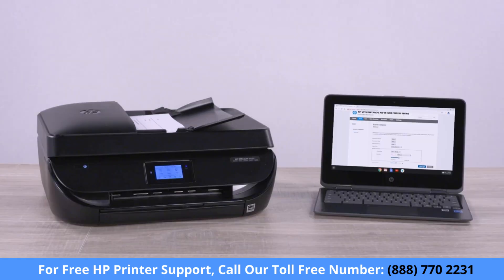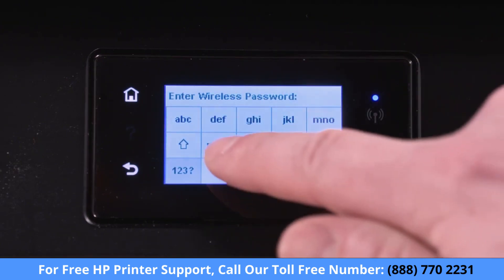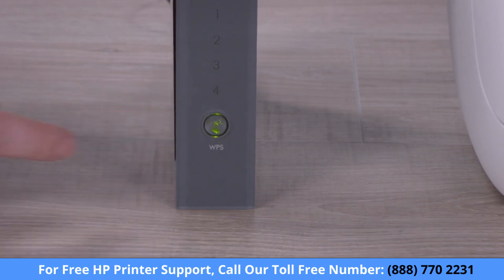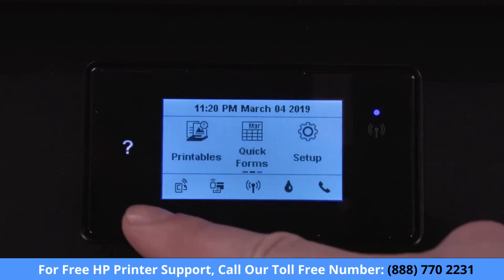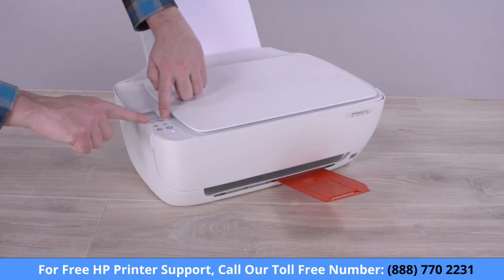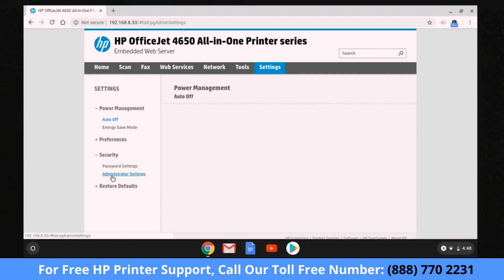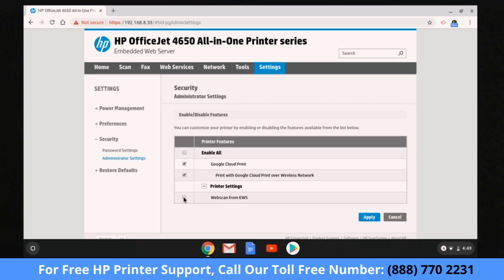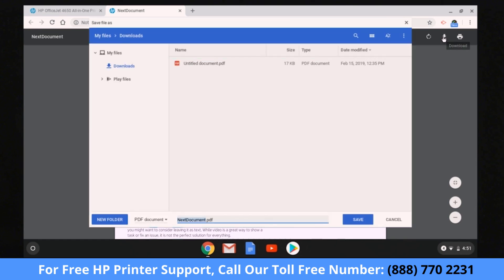Scanning Made Easy: How to Scan with an HP Chromebook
HP Printer setup support presents Scan from an HP Chromebook _ HP Printers _ HP

This video will provide step-by-step guidance to help you quickly and easily set up the scanning of your documents. We will cover the basic settings and tips for making sure your scan job goes as smoothly as possible. By following these steps, you'll be able to get your HP Chromebook printing in no time.

Scan with Webscan (Chromebooks)
For scan-enabled printers, you can scan documents and photos using Webscan over a network connection. No additional software or drivers are required.
● Place the original on the scanner glass or into the automatic document feeder (ADF).
NOTE: Do not load photos into the ADF to prevent damaging them or the printer.
● Make sure your printer is connected to the same network as your computer or mobile device.
● Open the Advanced Settings (EWS) in the HP Smart app or type the printer IP address into a web browser address bar.
● If a login or certificate window displays, complete the information to finish opening the EWS.
● If a website security certificate displays, click Continue to open the printer homepage.
● If a login window opens, type admin for the username, and then type the PIN found on the label located underneath or on the back of the printer, or the password set by the printer administrator.
● Click Scan. A You cannot use this function because it has been disabled message displays.
● Click Settings -- Security -- Administrator Settings.
● If you are prompted to go to a secure HTTPS-enabled webpage, click OK or Redirect to HTTPS.
● If a Your connection is not private message displays, click Advanced-- Proceed to [Printer IP address].
● In the Administrator Settings, locate and select the box next to Webscan or Webscan from EWS, click Apply -- OK.
● Return to the Scan menu, select the scan preferences, click Start Scan, and then follow the instructions to save the scan.